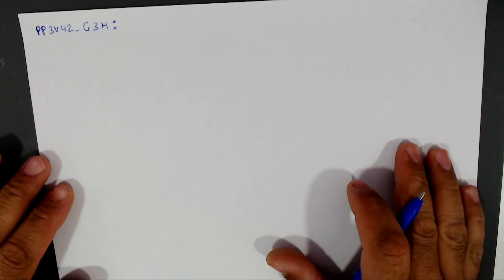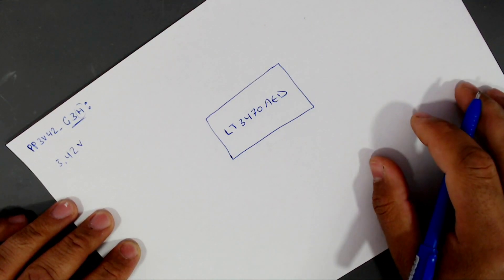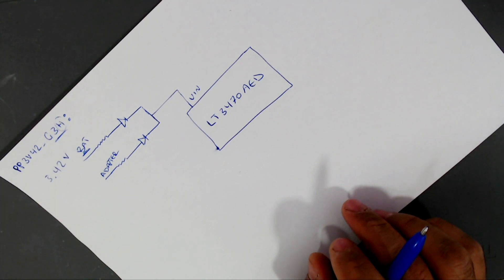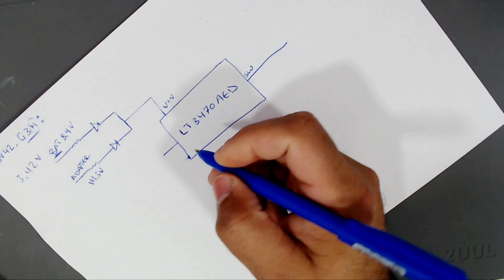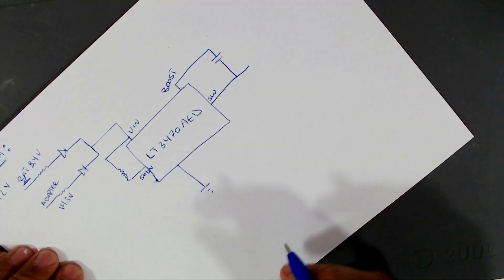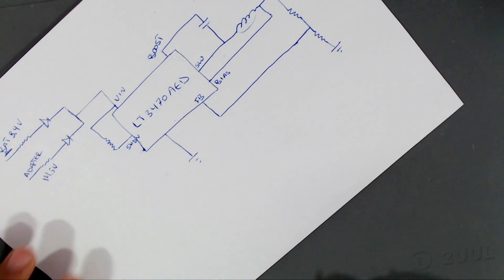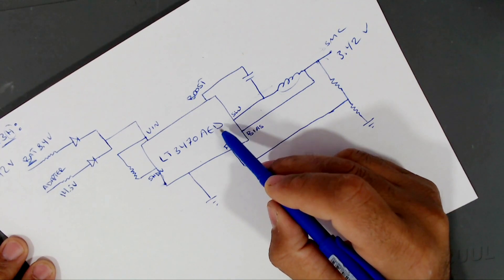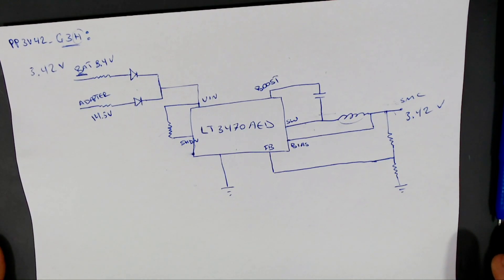Macbook PP3V42_G3H Power Rail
this is how PP3V42_G3H voltage generated